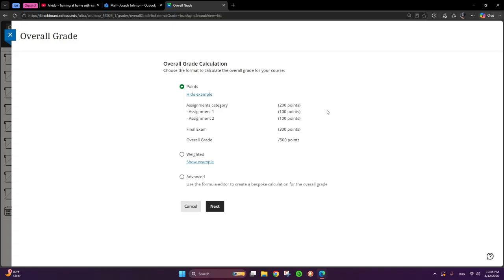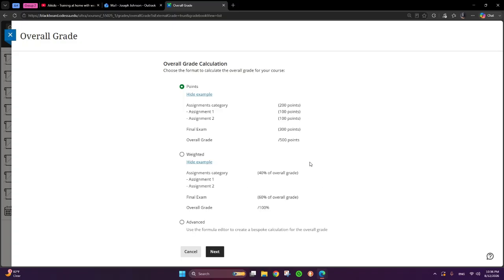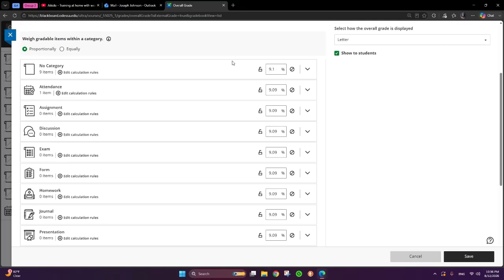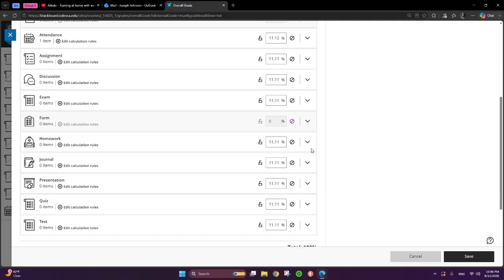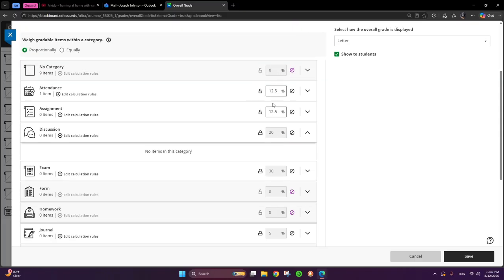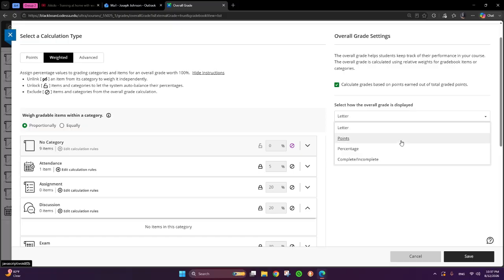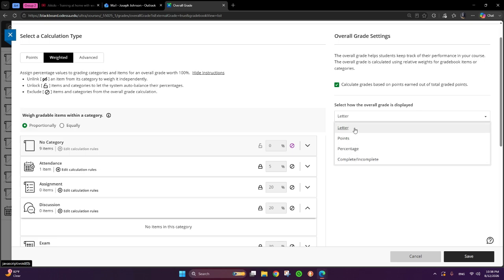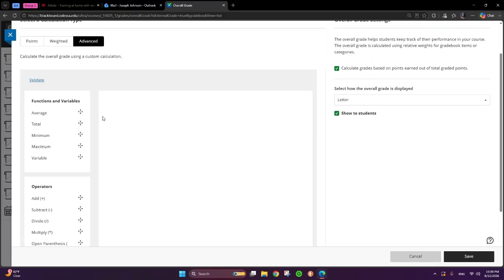Overall Grade Setup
How to set up your overall grade in LMS Blackboard Ultra